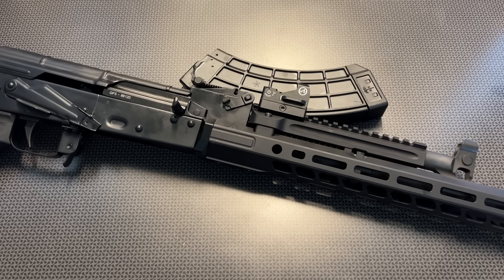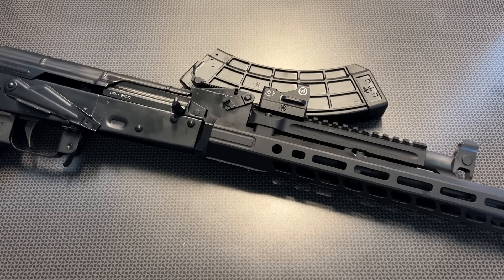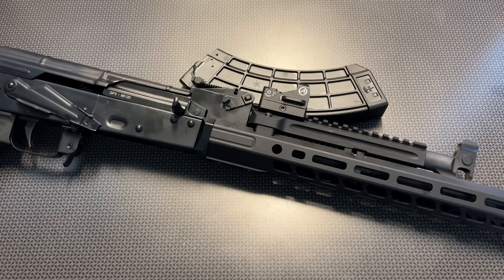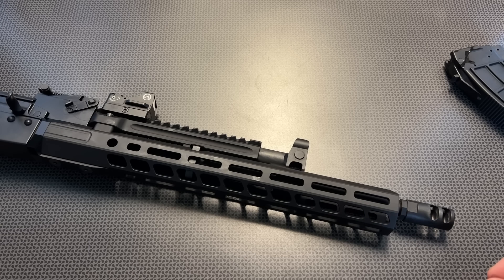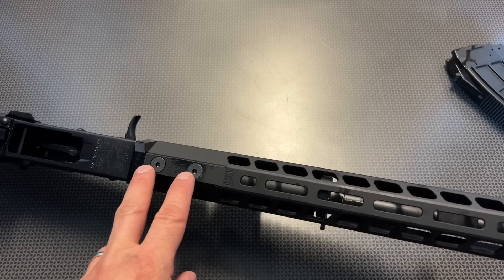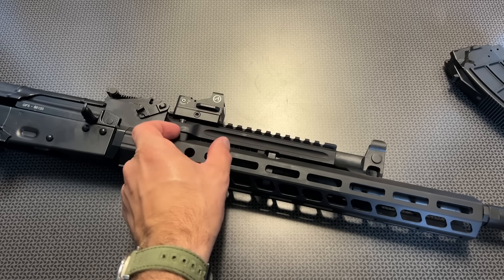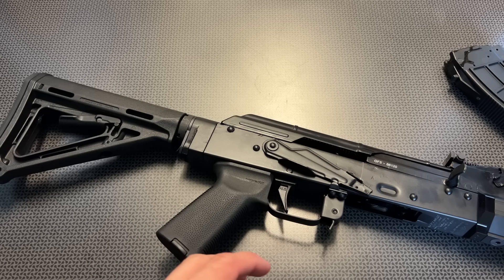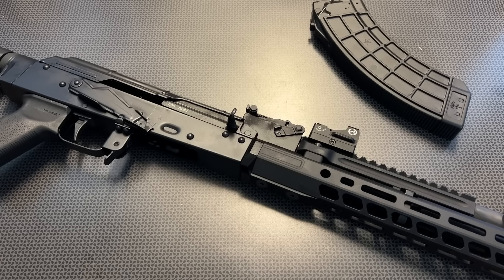The Ultimate US AK-47 (PSAK-47 GF5)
Campsite Page